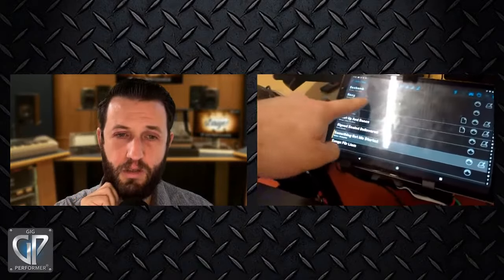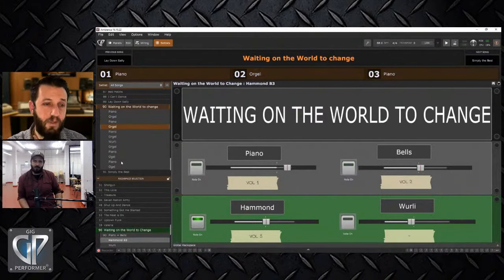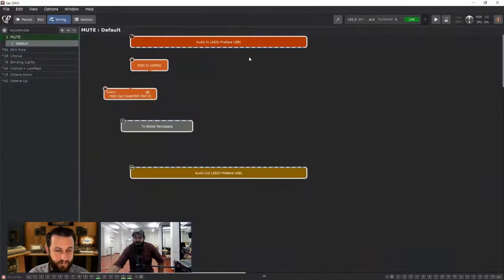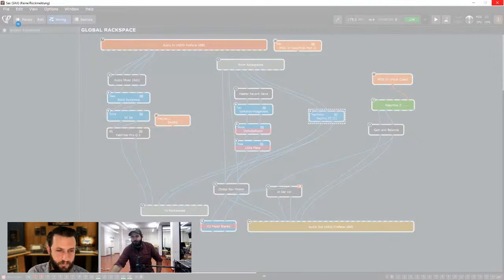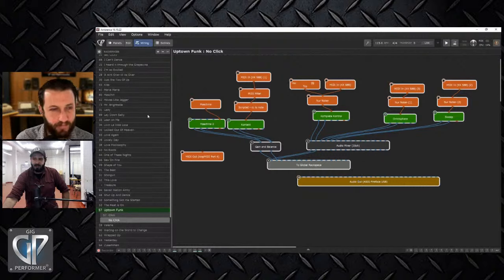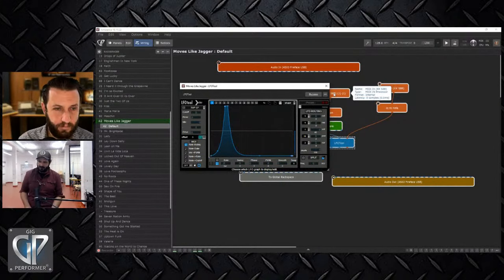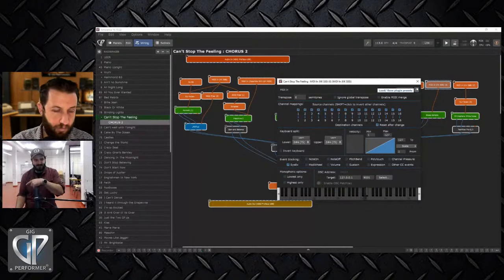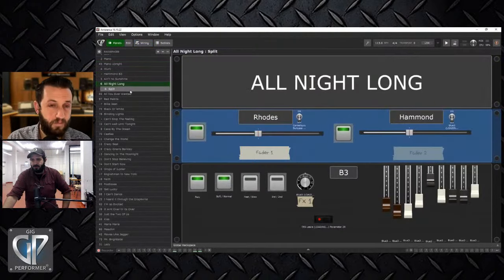How To Use Gig Performer For Saxophone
In this video, Gig Performer user Joachim Schäfer shows us how he uses two instances of Gig Performer to power his live performance as he processes both the saxophone and keyboards using two instances of Gig Performer. 🔴 Gig Performer is an audio plugin host (AU, VST3, and VST host) for live performance and session musicians.

⏲⏲ Time Stamps ⏲⏲
0:00 - Intro
1:23 - Welcoming Special Guest
2:30 - Joachim's Transition from Saxophone to Keyboard
4:35 - How Joachim Found Gig Performer
5:43 - Joachim's Hardware and Gig Performer Setup
13:28 - Moving Through Song Parts
17:00 - Saxophone Playthrough
18:11 - Wiring View
21:10 - Boosting Process
25:46 - How Joachim Decides When to Play Piano or Saxophone
28:17 - Knowing Song Parts Through Audio Feedback
31:38 - How Joachim Plays Without Clicks and Backing Tracks
42:55 - The LFOTool
47:43 - How Joachim Plays Six Different Sounds Easily
53:41 - Joachim's Favorite Tunes to Play
54:56 - Q and A: Does Gig Performer automatically start the second instance or does it have to be done manually?
55:59 - Joachim's Advice for a New GP User
59:01 - Own The Stage® with Gig Performer®
59:46 - Joachim's Shows Coming Up
1:00:24 - Conclusion